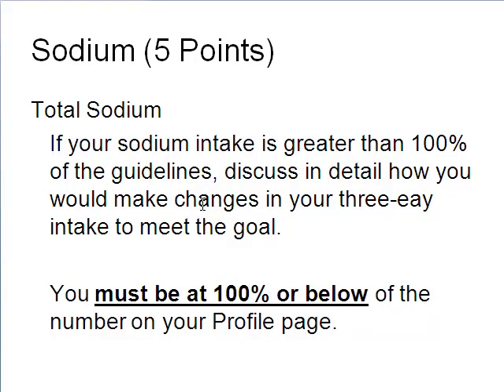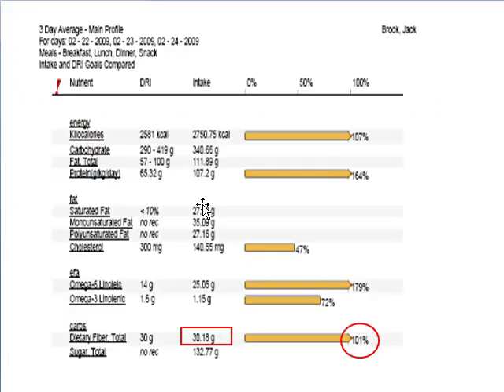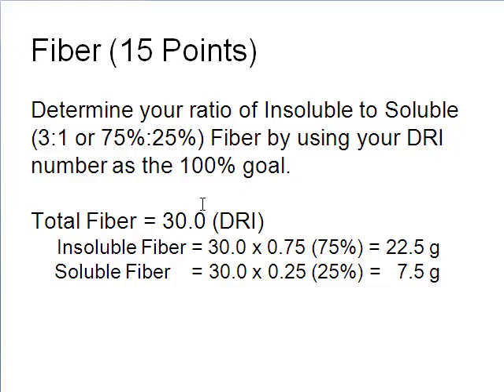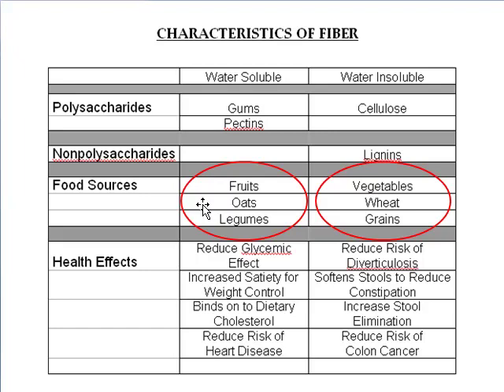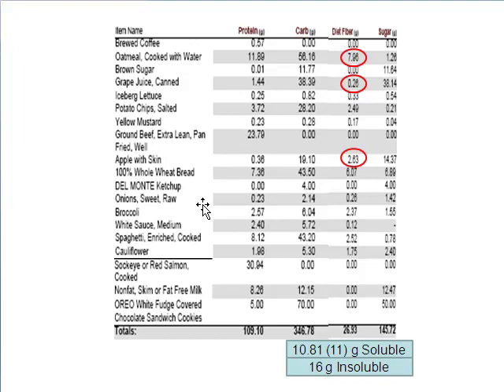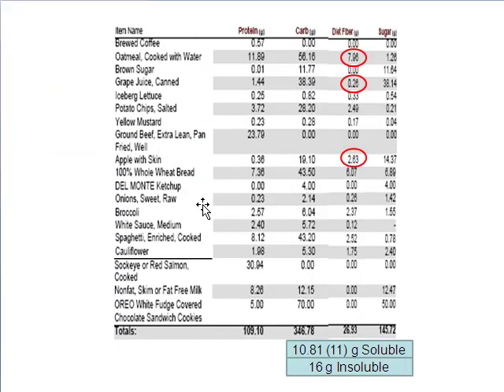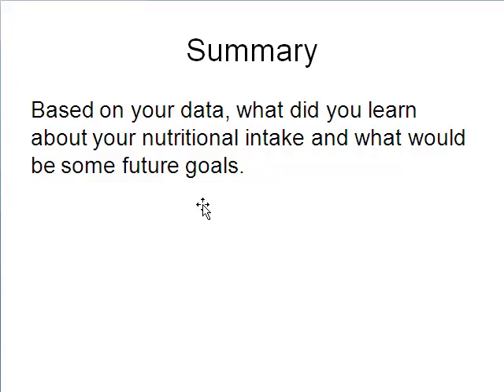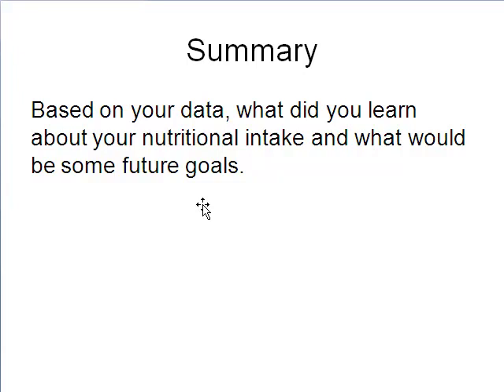Diet Evaluation Instructions Part 4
Diet Evaluation Instructions Lecture (part 4) from Nutrition Online at Columbia Gorge Community College.